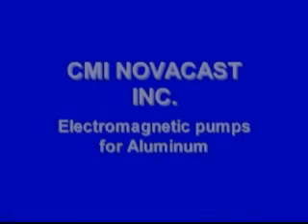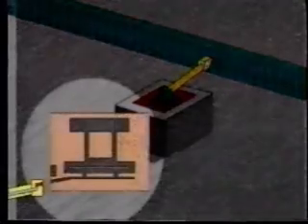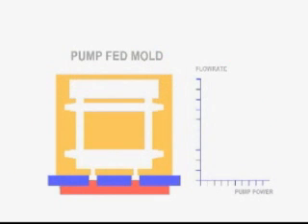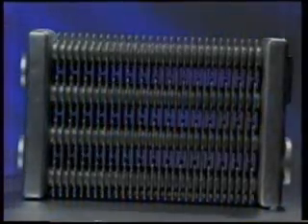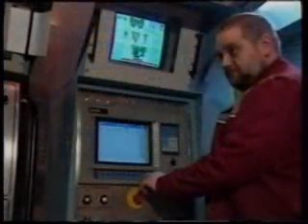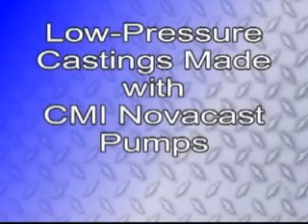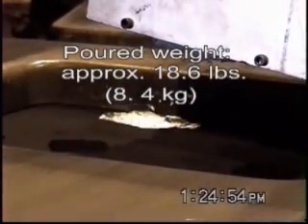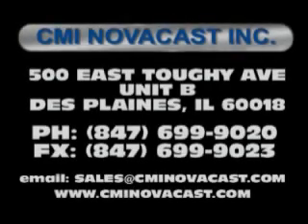CMI Novacast Electromagnetic Pump Operation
Electromagnetic pump systems for the non-turbulent transfer of molten metal.  Flow meters for measuring flow rates.